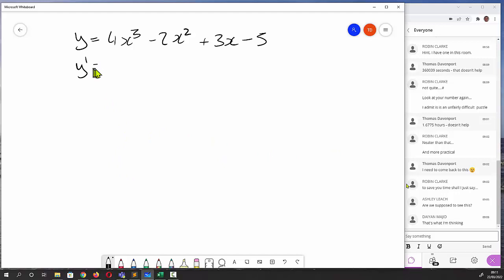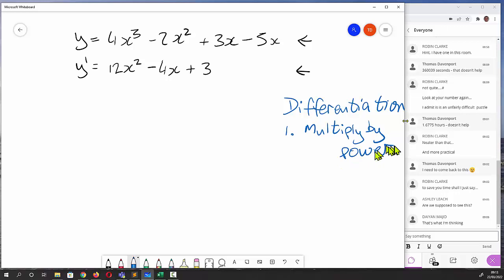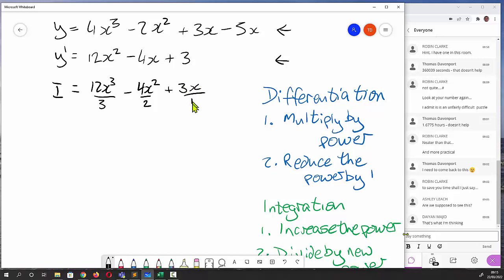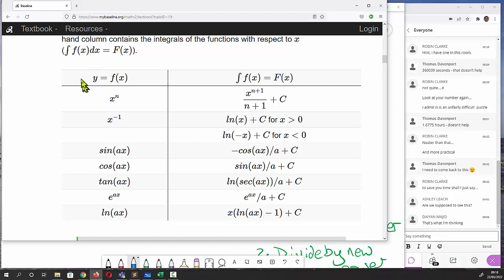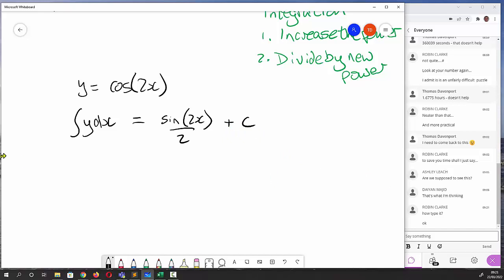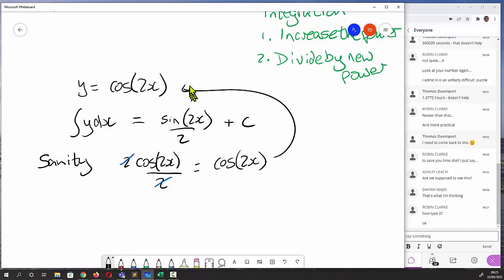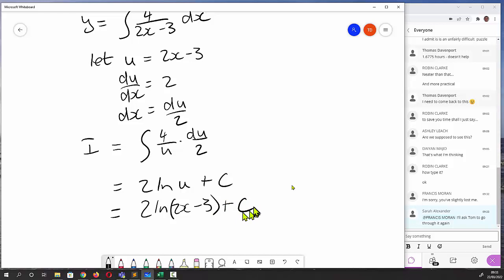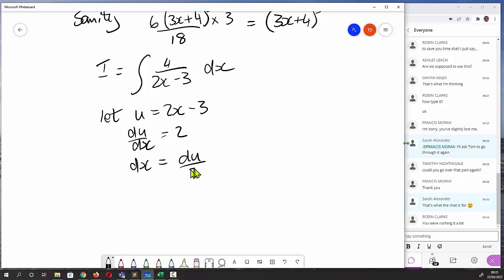Baseline Integration Lecture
In the textbook there are examples at the end of each chapter.

This video works through the chapter on Integration.